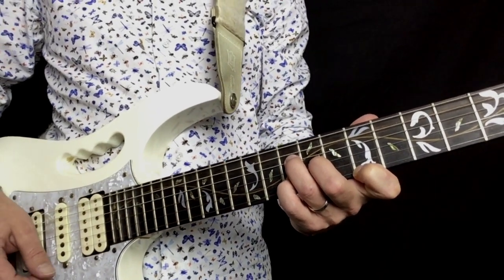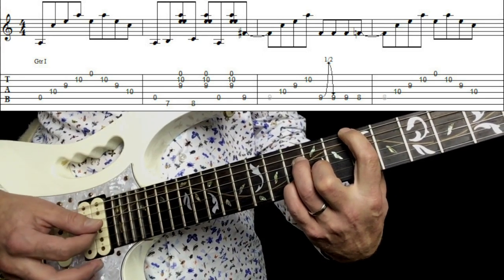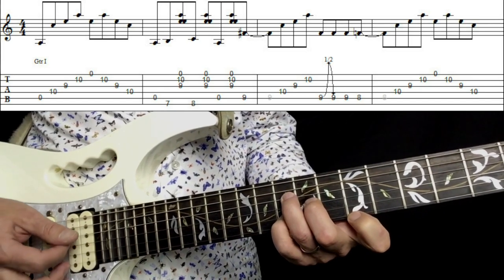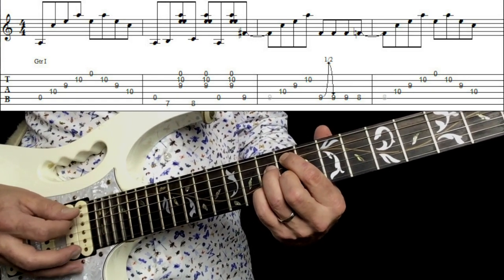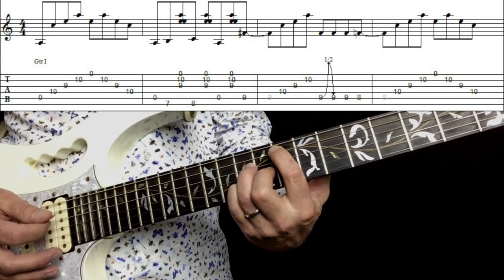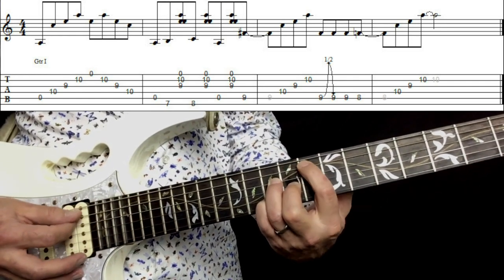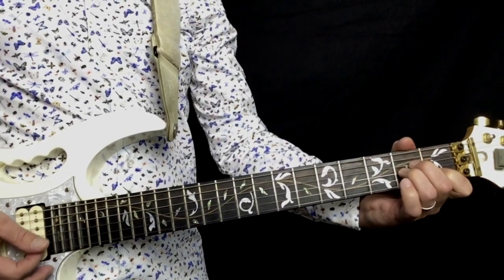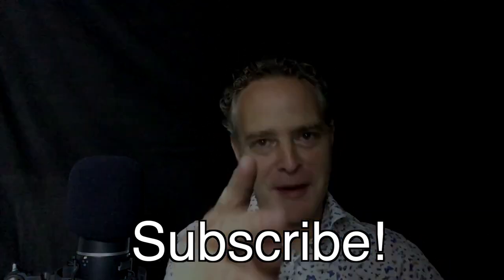How To Play The Pretender By Foo Fighters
Foo Fighters- The Pretender Intro (Guitar Tutorial), The Pretender Guitar Tutorial & Lesson

Welcome back to another video from Six String Studies. In today's video, you will be learning how to play The Pretender by Foo Fighters on the electric guitar. This The Pretender guitar tutorial is designed to help you learn the chords necessary to play this very popular song on the guitar. Follow along with this lesson as you are walked through the steps that you need to take in order to be able to play this song written by Foo Fighters on your guitar.

Download SIX STRING STUDIES BOOK 1 FOR FREE HERE!